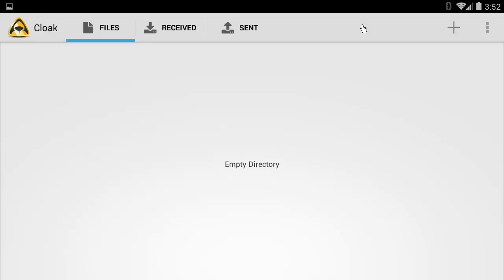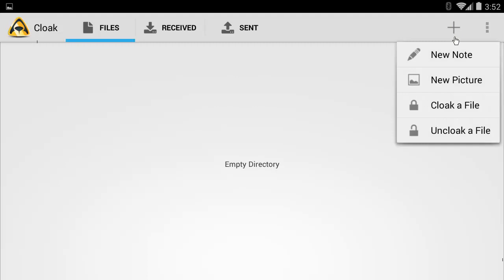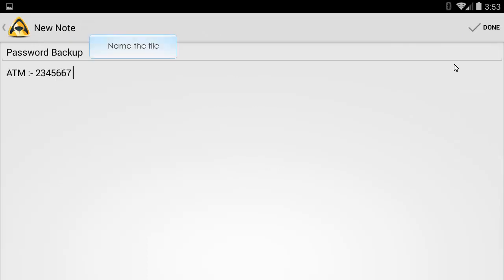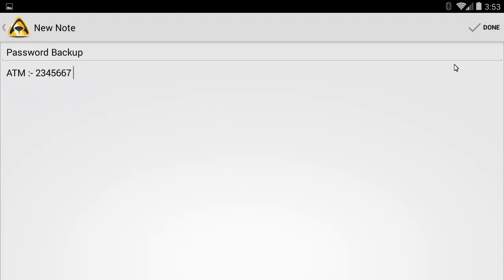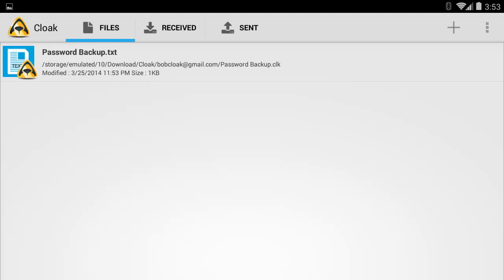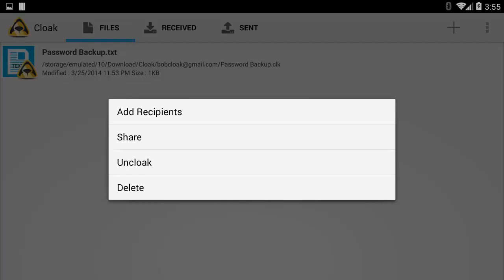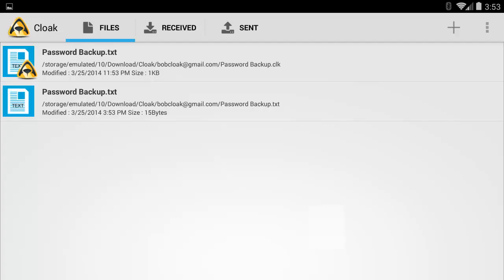Cloak your private files on your Android devices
Store your password file or personal files safely on your Android devices, without remembering file passwords.